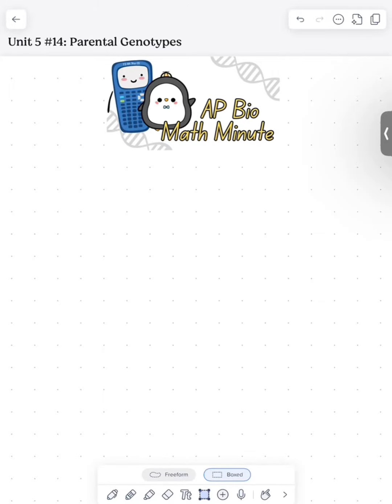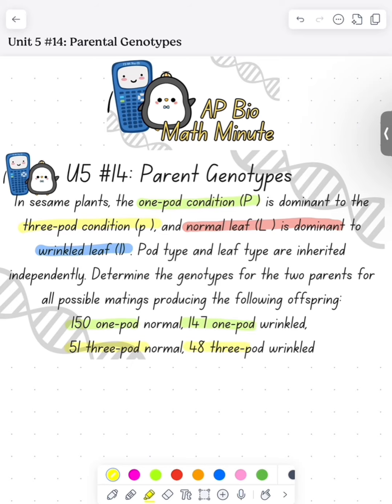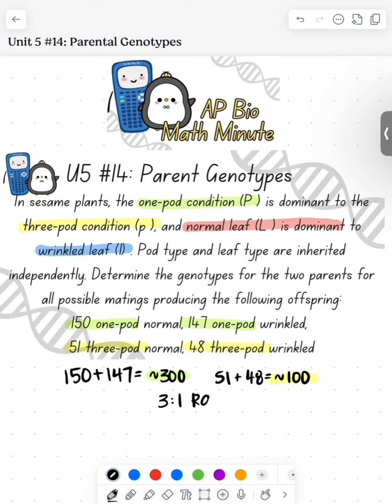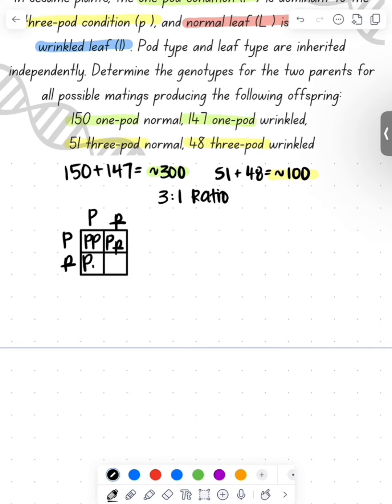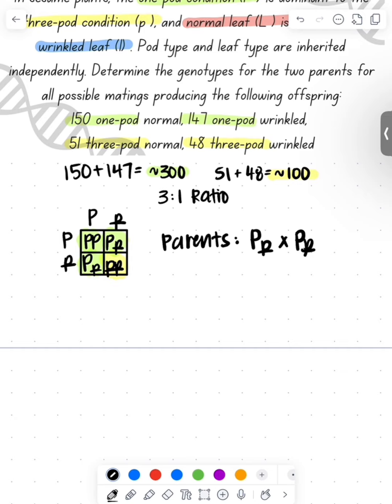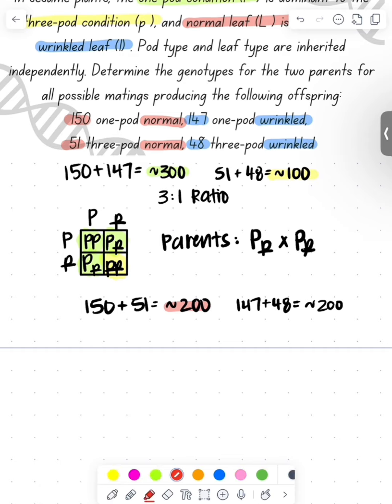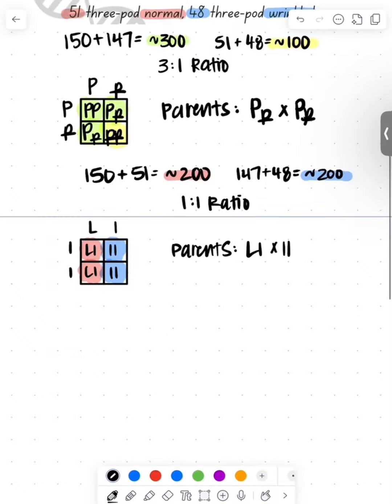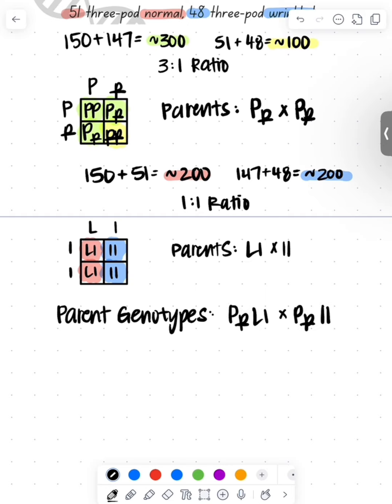MM63: AP Bio Math Minute: Parental Genotypes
✨AP Bio Math Minute: Parental Genotypes✨